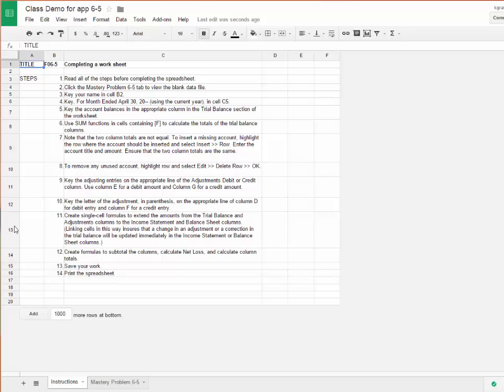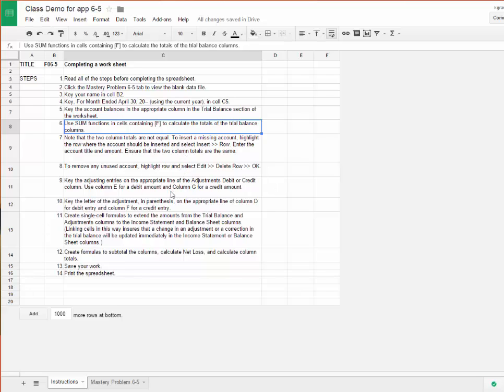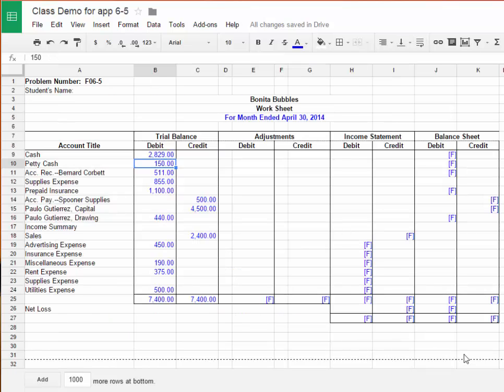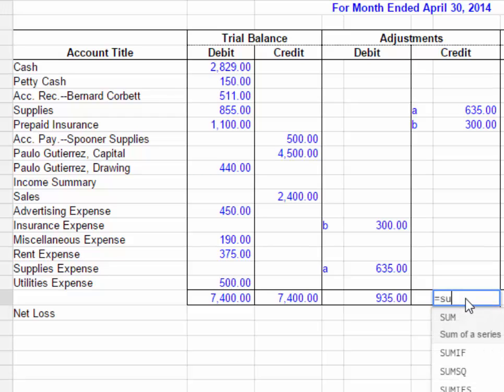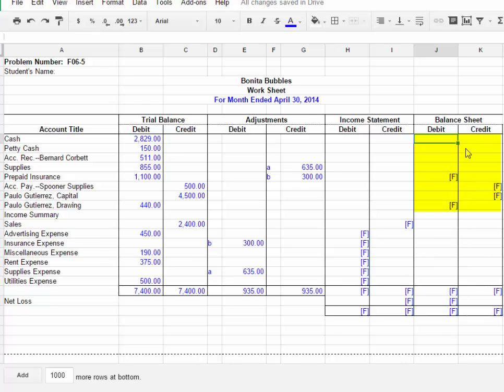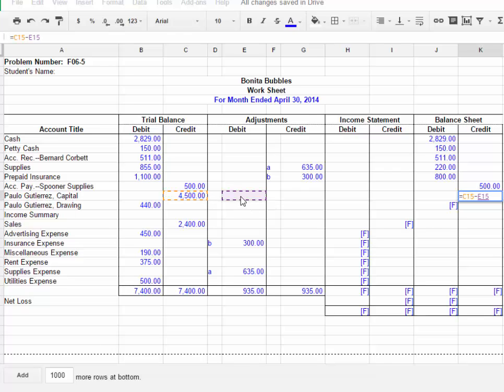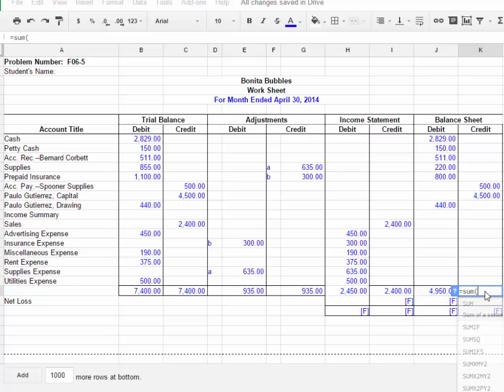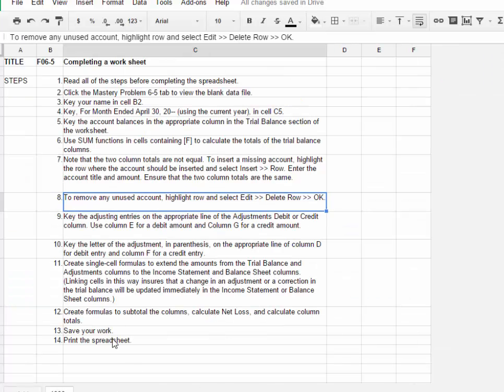spreadsheet app 6-5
using Google Sheet for creating accounting work sheet